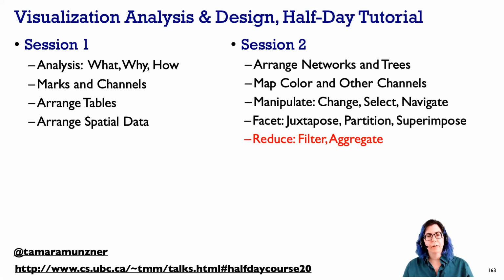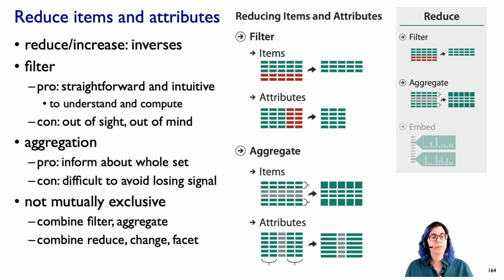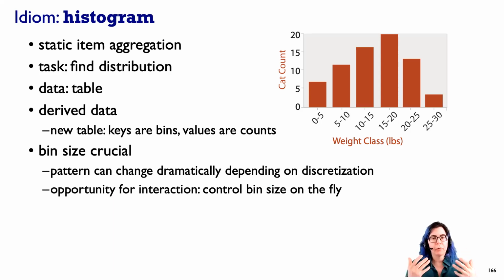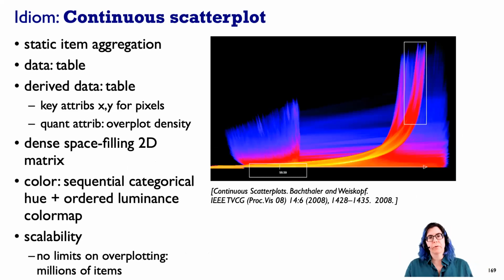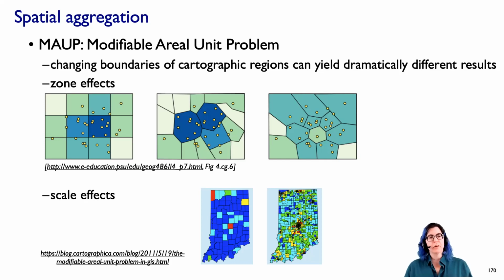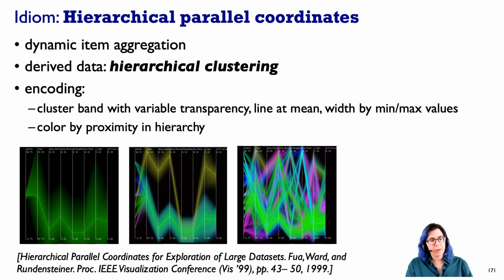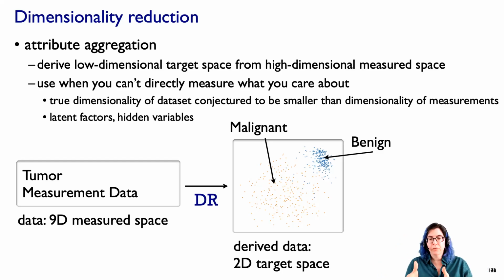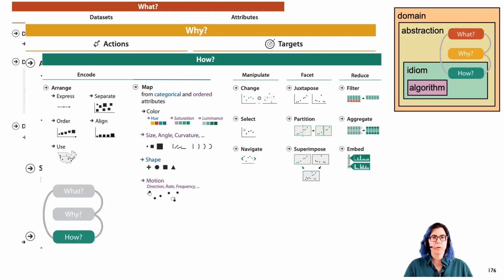Reduce: Filter, Aggregate. Visualization Analysis & Design Tutorial, Video 9.